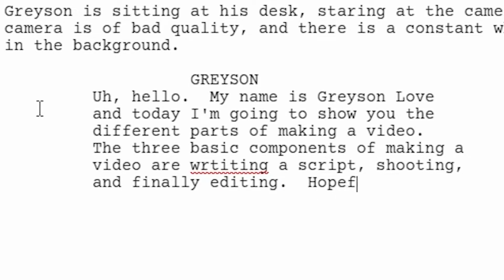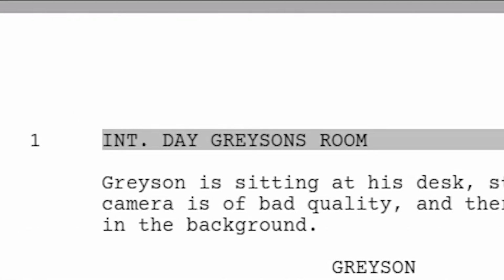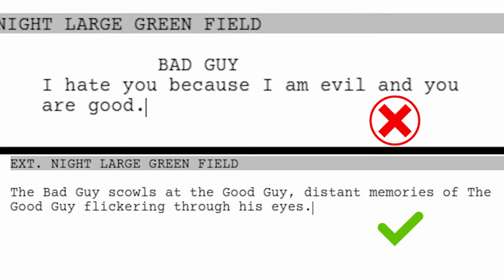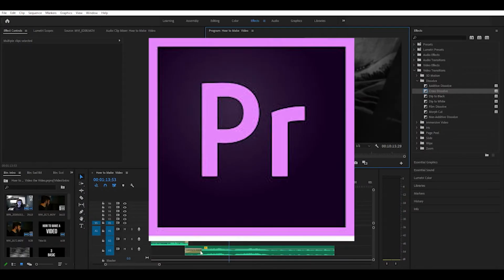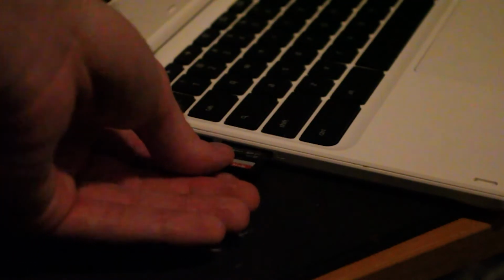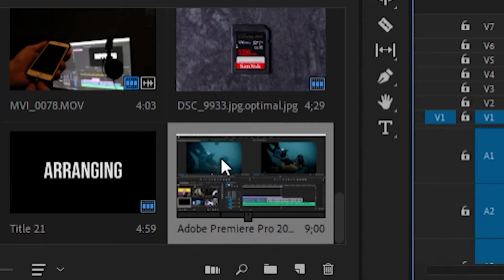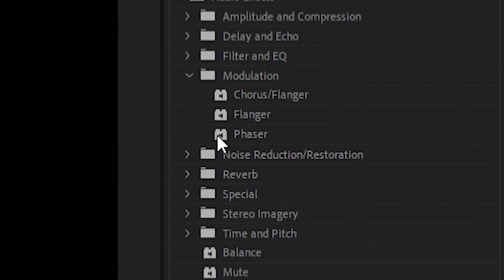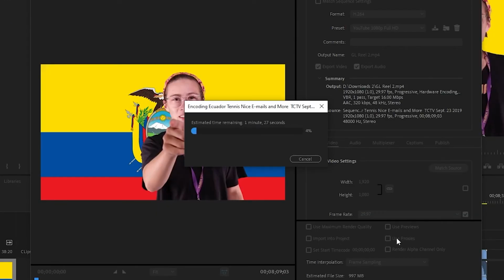How to Make a Video The Video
Created for a college assignment.